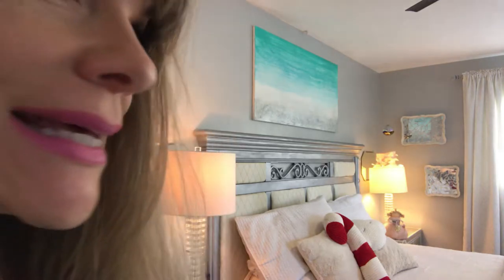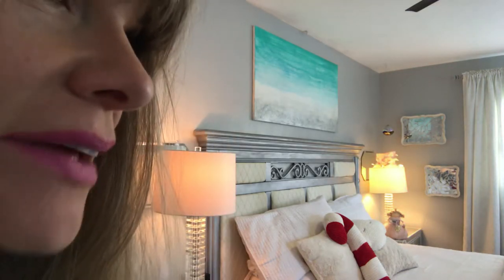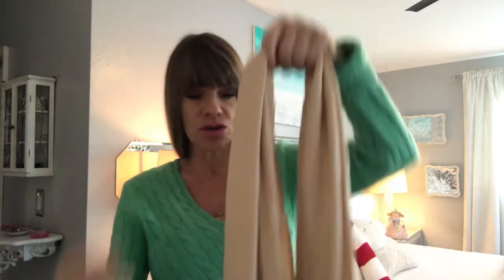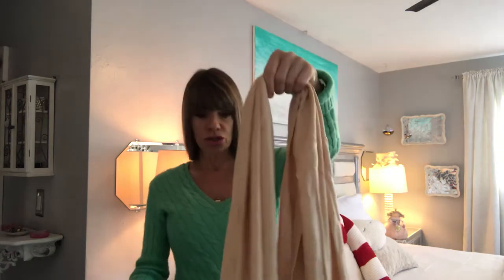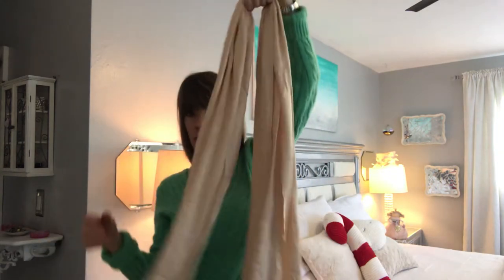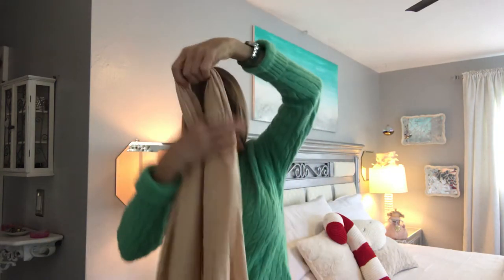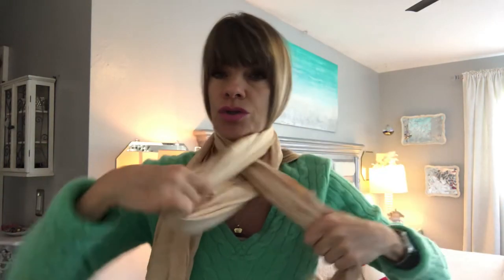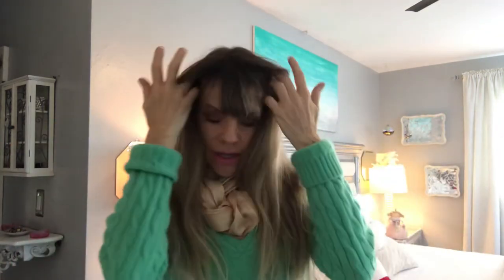Scarf tip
Scarf tip @theprincessonthepenny
Kim Savage